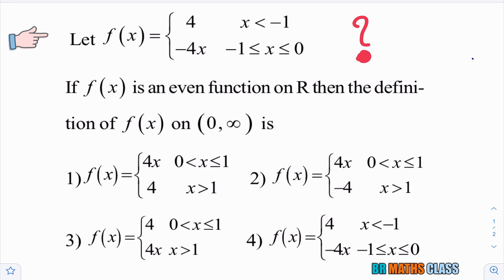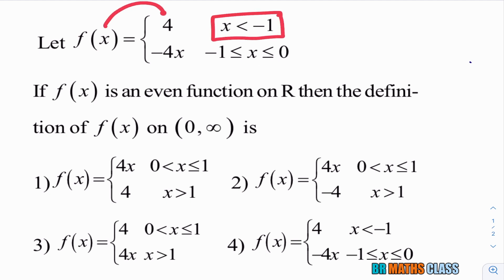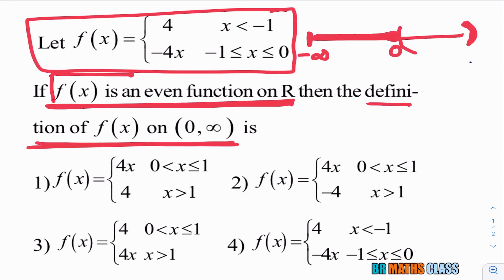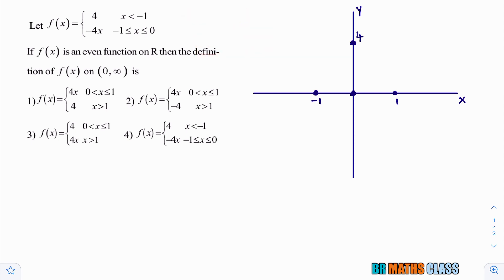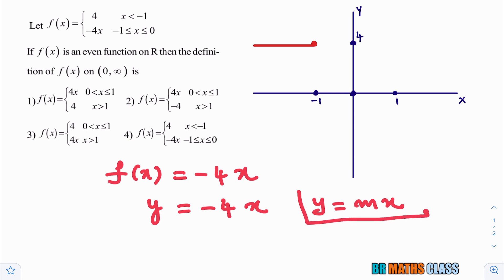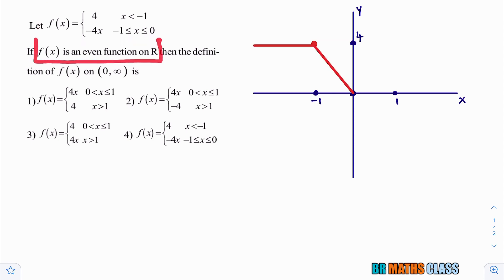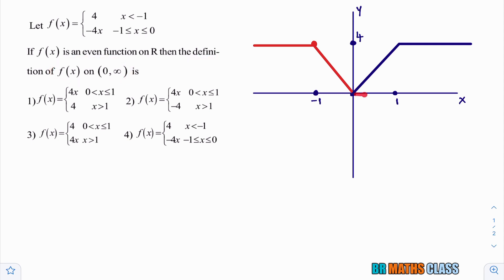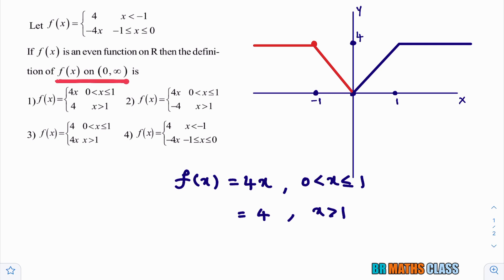CAN YOU SOLVE THIS QUESTION || FUNCTIONS JEE PROBLEMS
CAN YOU SOLVE THIS QUESTION
FUNCTIONS JEE PROBLEMS
f(x) = 4  if x is less than -1
       = -4x if -1 less than x less than 0
f(x) is even function then define f(x) on (0,inifinity)

CLASS 11

5. COMPLEX NUMBERS

6. LINEAR INEQUALITIES

8. BINOMIAL THEOREM

9. SEQUENCE AND SERIES

10. STRAIGHT LINES

11. CONIC SECTION

12. 3D GEOMETRY

13. LIMITS AND DERIVATIVES

14. MATHEMATICAL REASONING

15. STATISTICS

16. PROBABILITY

CLASS 12

1. RELATIONS AND FUNCTIONS

2. INVERSE TRIGONOMETRIC FUNCTIONS

3. MATRICES

4.  DETERMINANTS

5. CONTINUITY AND DIFFERENTIABILITY

6. APPLICATIONS OF DERIVATIVES

7. INTEGRATION

8. APPLICATIONS OF INTEGRATION

9. DIFFERENTIAL EQUATIONS

10. VECTOR ALGEBRA

11. THREE DIMENSIONAL GEOMETRY

12. LINEAR PROGRAMMING

13. PROBABILITY